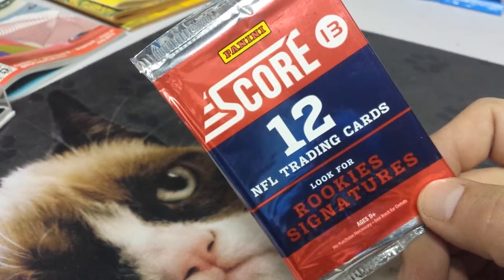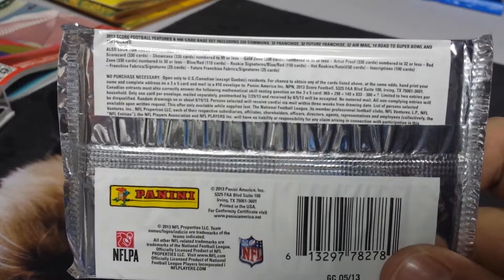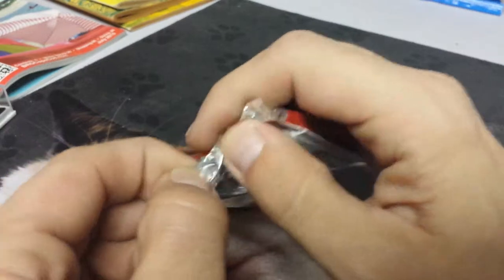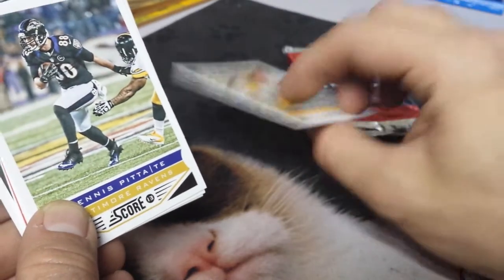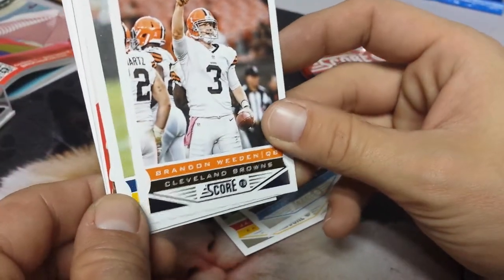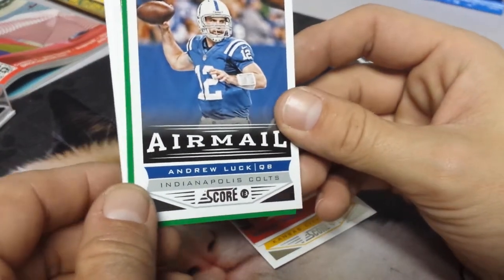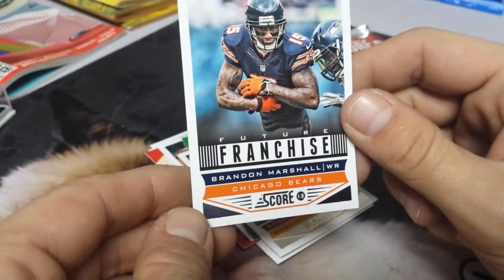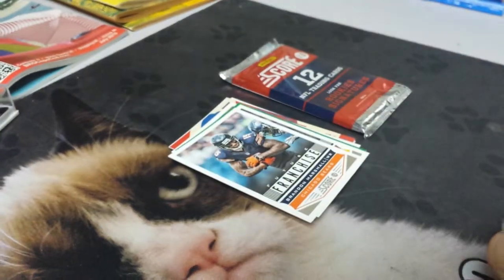2013 Score NFL Pack Opening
Opening a single pack of 2013 Score NFL